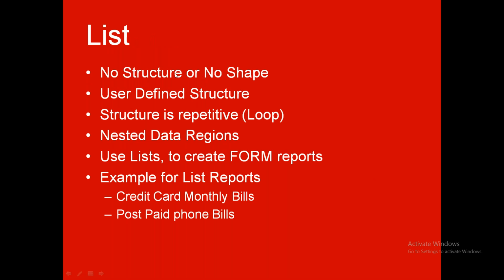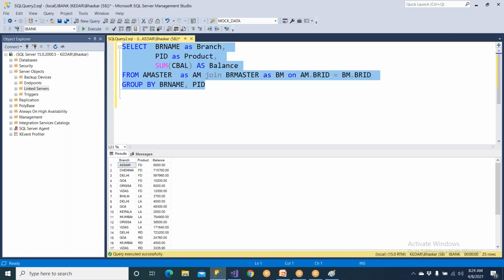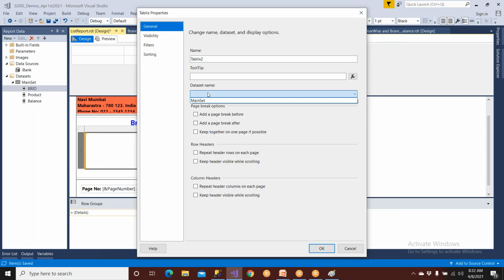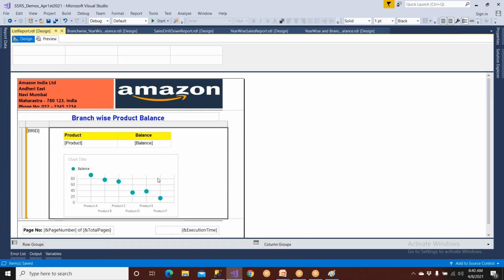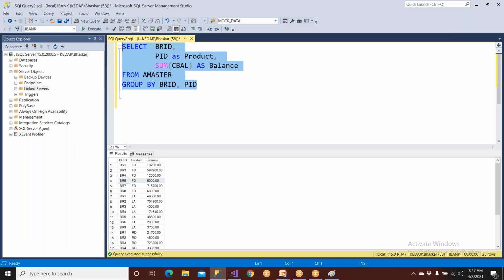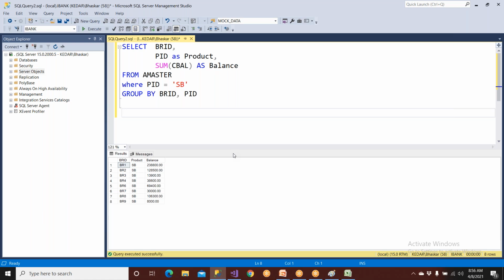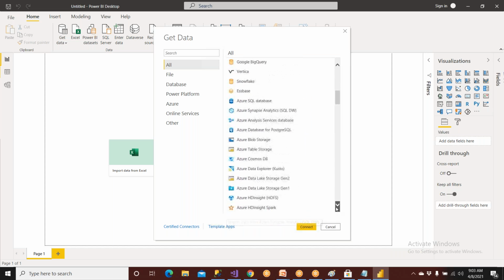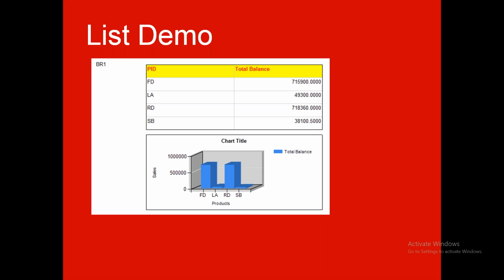MSBI ( SSRS 09 ) Session 56 List Reporta and Intro to Power BI